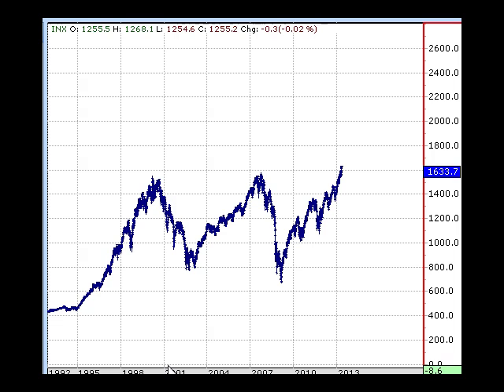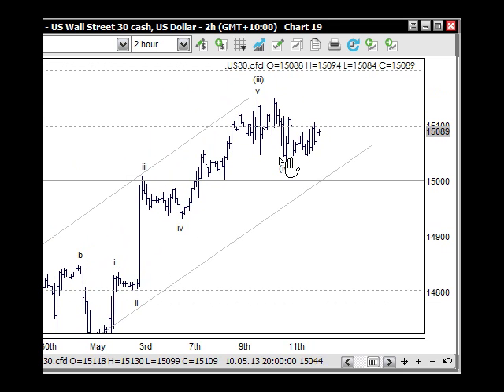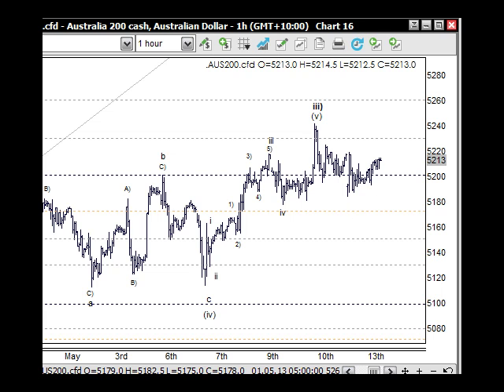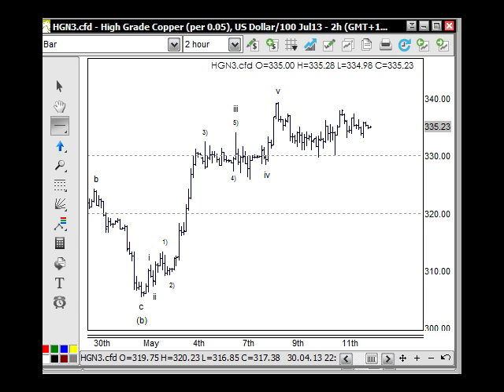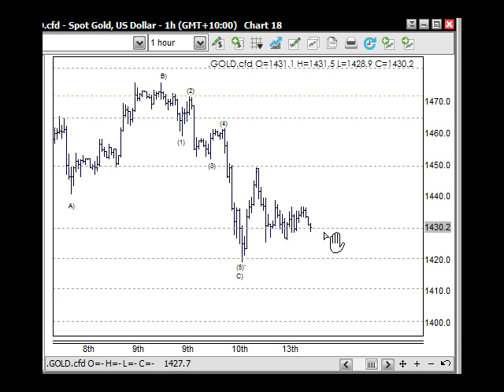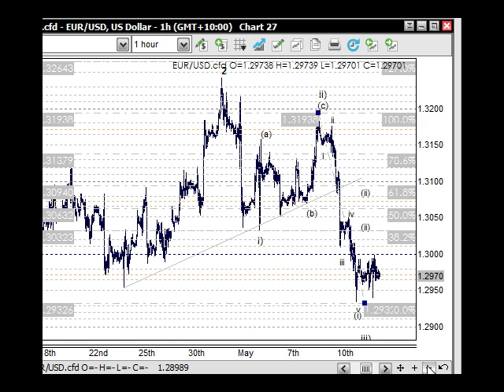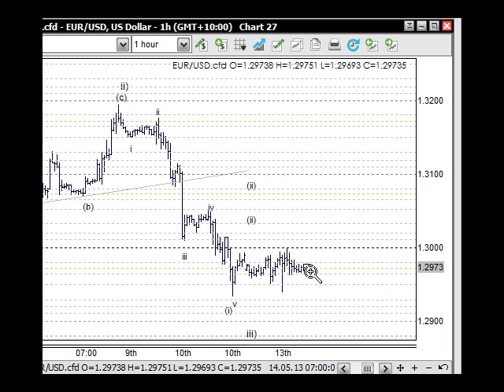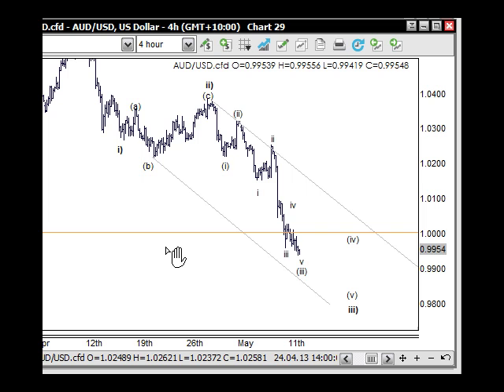CFD Trading videos - TradingLounge Analysis & Trades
TradingLounge - CFD Trading Strategies Report.
Technical anlaysis using Elliott Wave and TradingLevels.